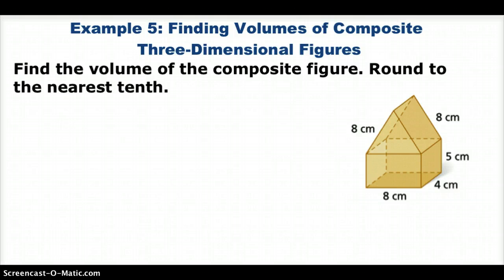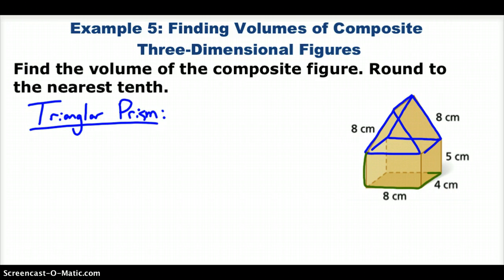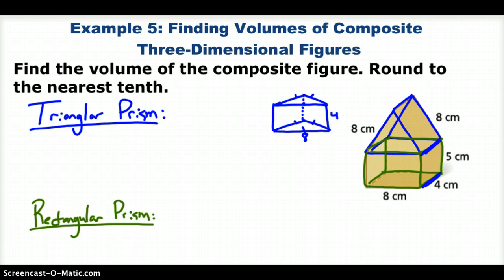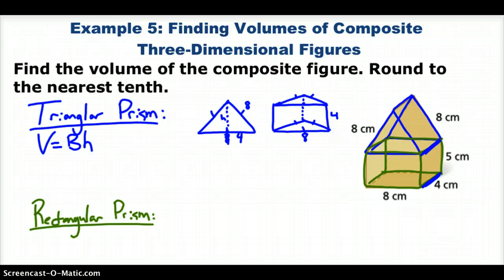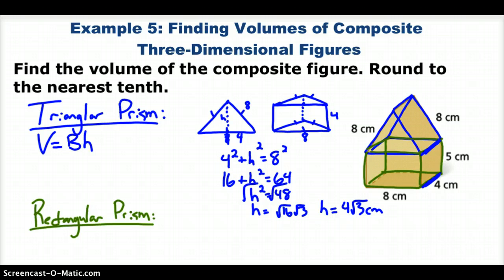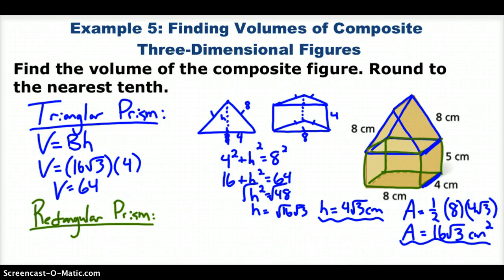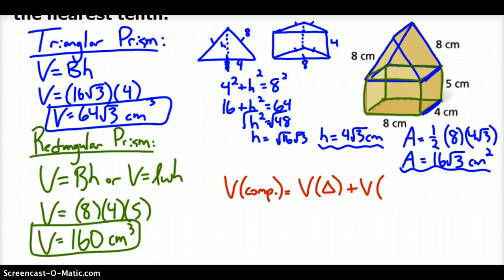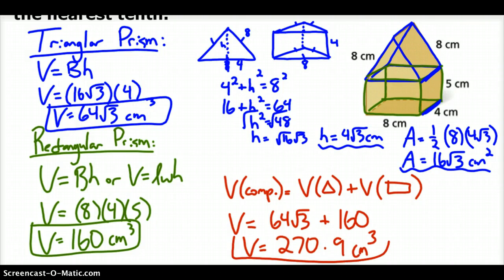GeoB.10.6FindingVolumesof3DCompositeFigures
GeoB 10.6 Finding Volumes of 3D composite Figures